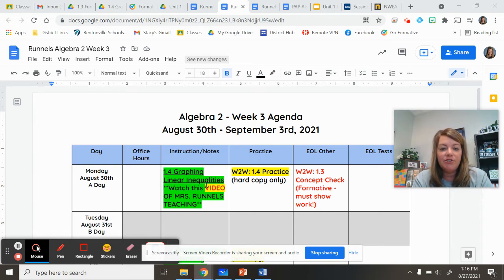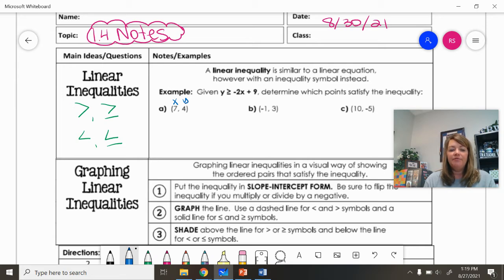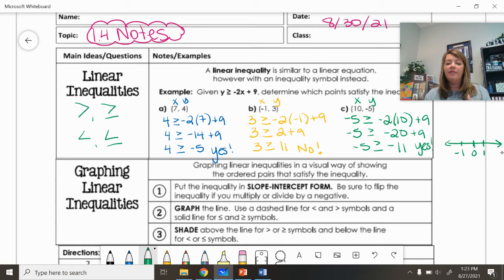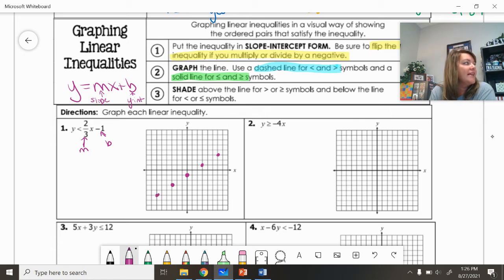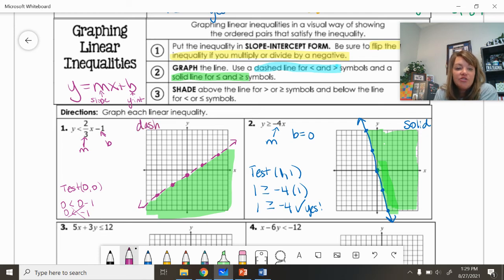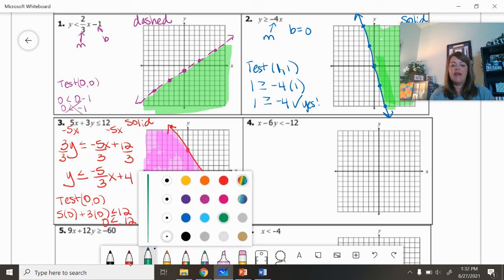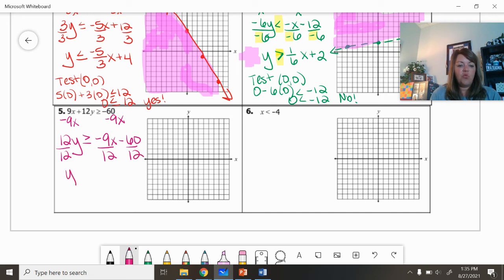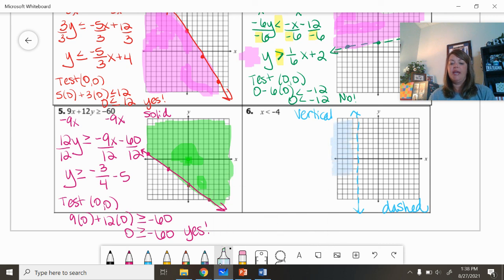1.4 Graphing Linear Inequalities